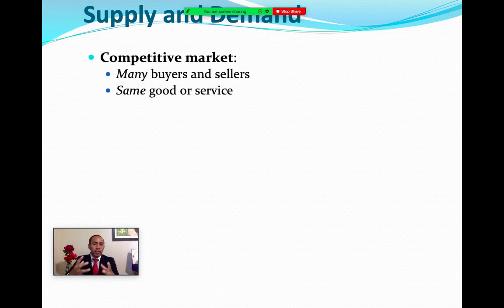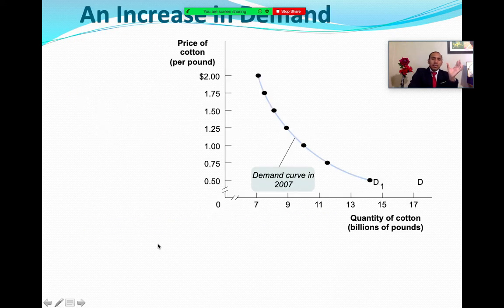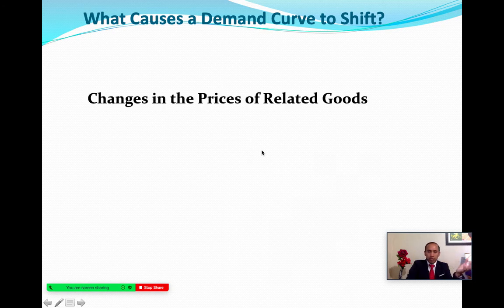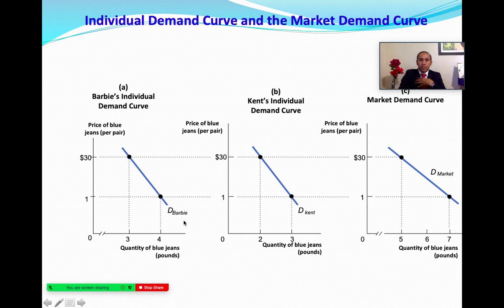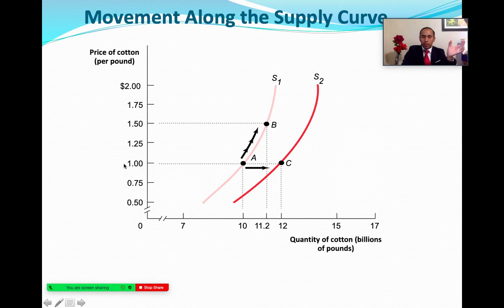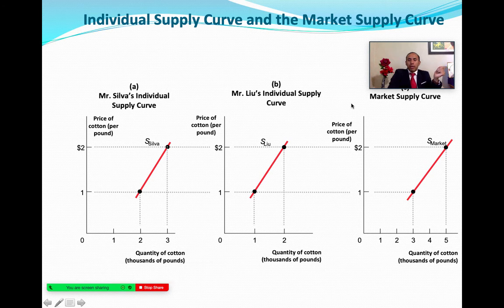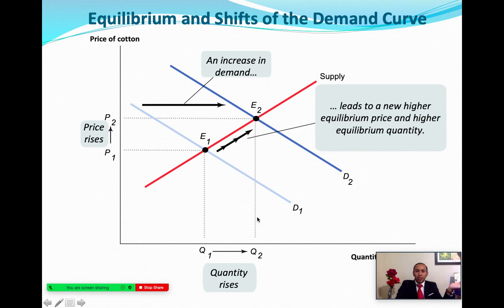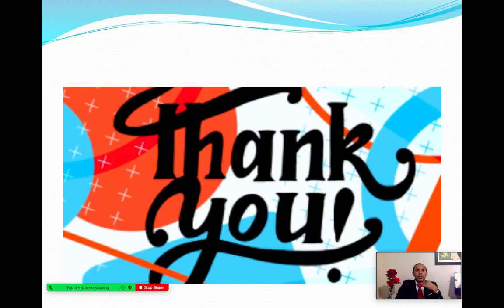Supply and Demand Lecture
Chapter 3 Supply and Demand

Table of Contents:

00:16 - Supply and Demand
01:28 - Demand Schedule
02:48 - Demand Curve
04:01 -
05:56 - Key Points:
07:41 - An Increase in Demand
09:52 - Movement Along the Demand Curve
10:00 - An Increase in Demand
10:07 - Movement Along the Demand Curve
12:03 - Shift in Demand vs. Movement
13:43 - Shifts of the Demand Curve
15:44 - What Causes a Demand Curve to Shift?
18:35 - What Causes a Demand Curve to Shift?
22:06 - Individual Demand Curve and the Market Demand Curve
24:43 - Supply Curve
27:23 - An Increase in Supply
29:53 - Movement Along the Supply Curve
31:32 - Shift in Supply Vs. Movement
33:10 - Shifts of the Supply Curve
33:59 -
36:01 - Individual Supply Curve and the Market Supply Curve
38:00 - A Summary Exhibit of A Market (Supply and Demand)
38:55 - Supply, Demand and Equilibrium
39:55 - Market Equilibrium
40:59 -
41:07 - Market Equilibrium
41:14 -
42:49 - Shortage
44:06 - Equilibrium and Shifts of the Demand Curve
46:02 - Equilibrium and Shifts of the Supply Curve
48:07 - Simultaneous Shifts of Supply and Demand
50:53 - Simultaneous Shifts of Supply and Demand
52:31 -